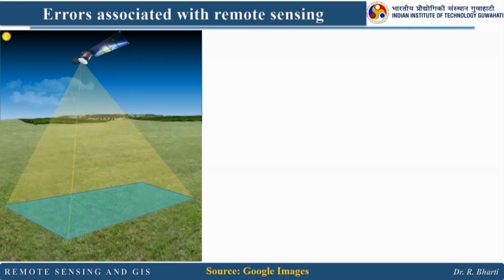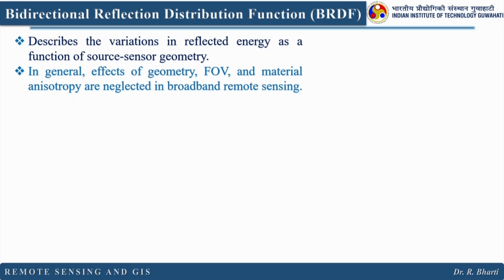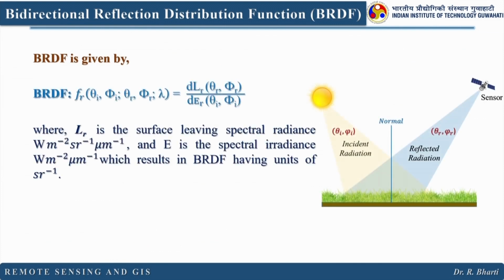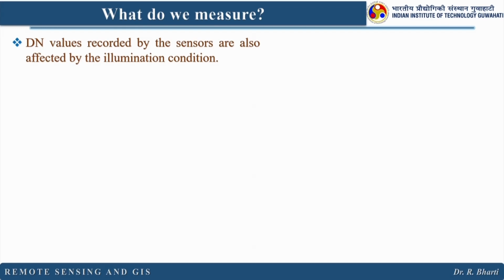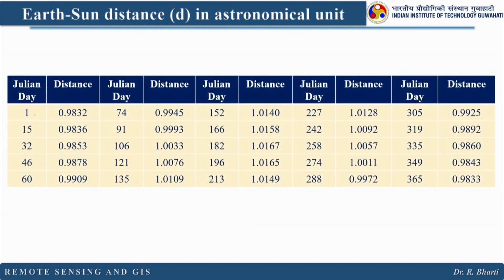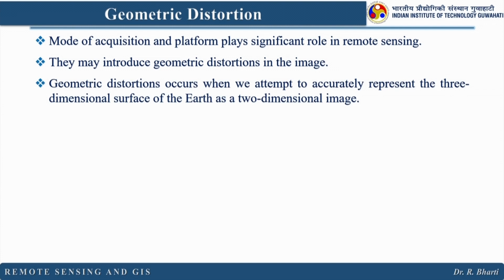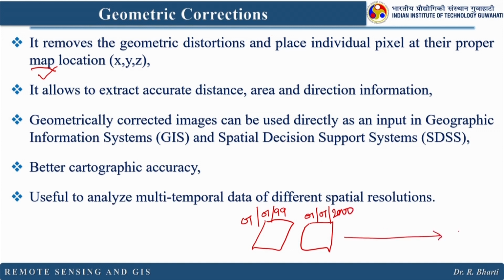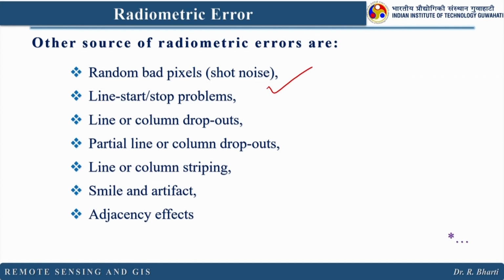Error corrections in satellite image